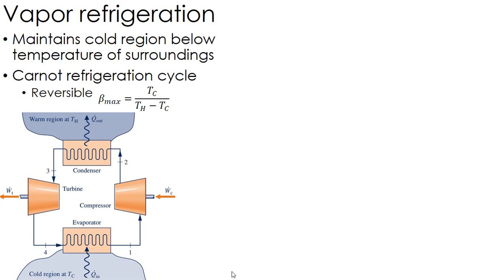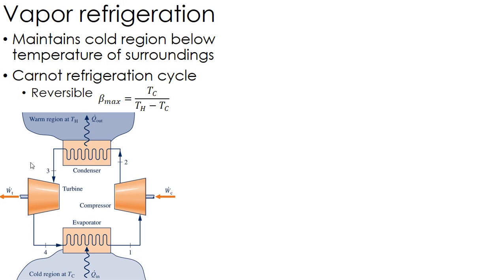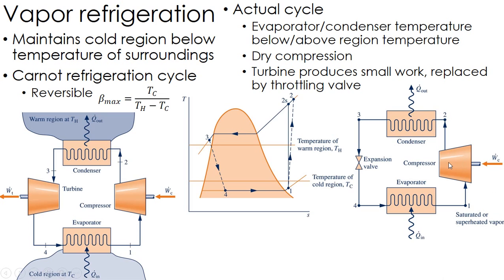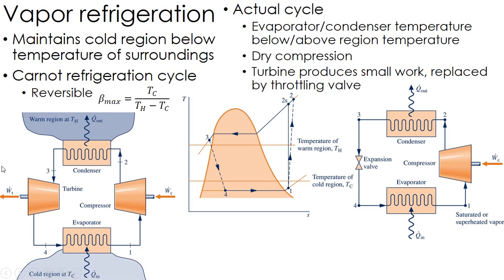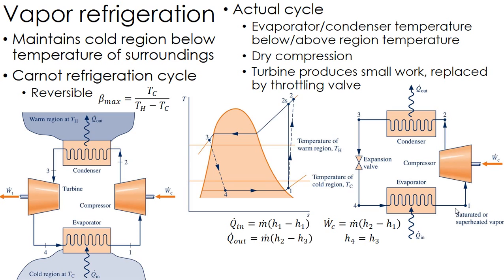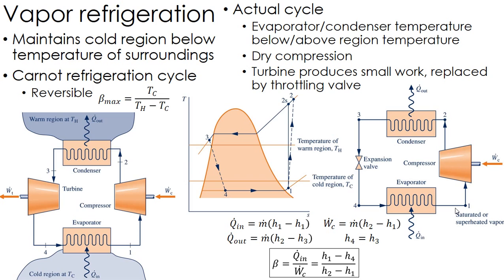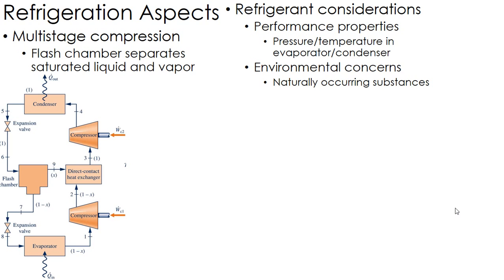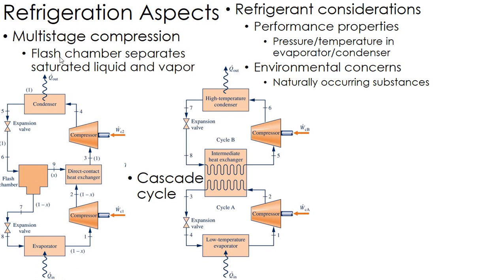Thermodynamics Lecture 36: Vapor Refrigeration